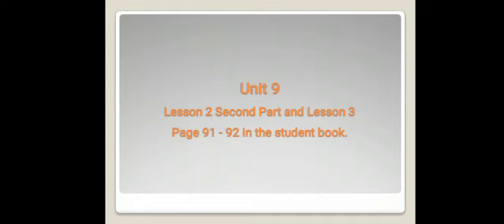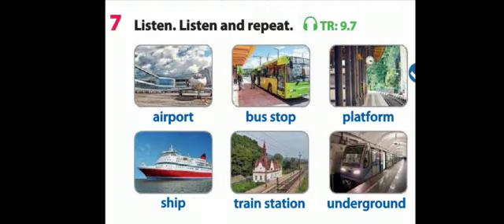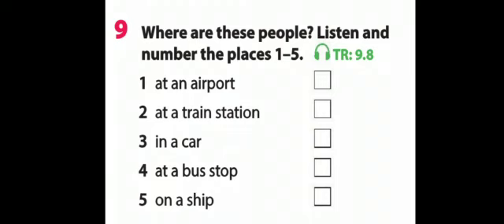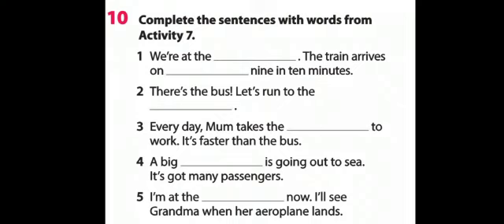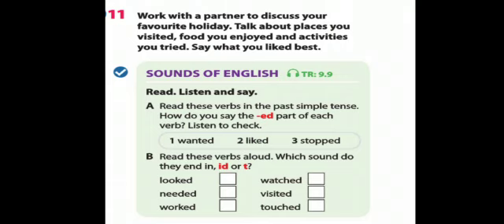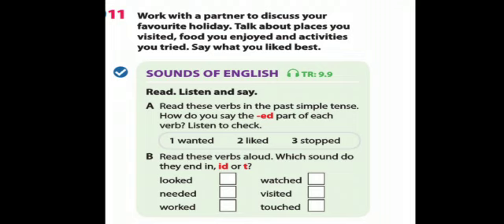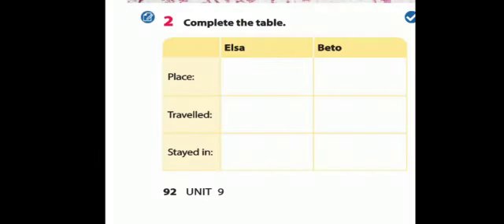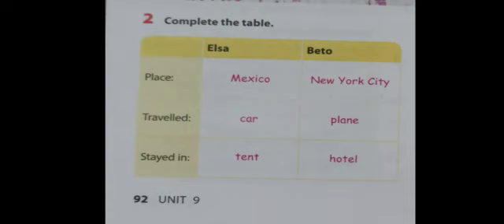Prim 3/ unit 9 lesson 3 “Reading”